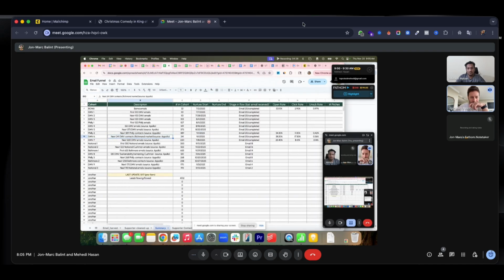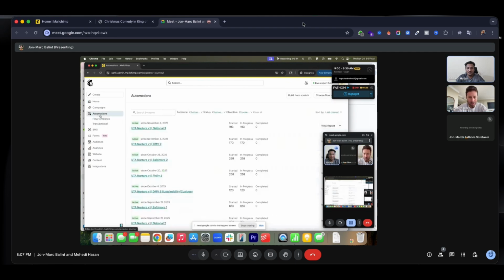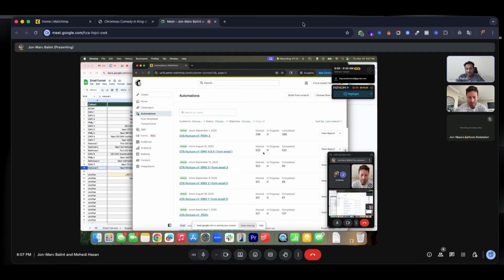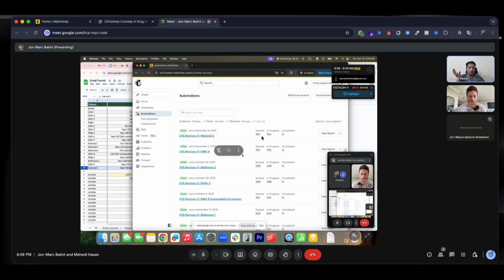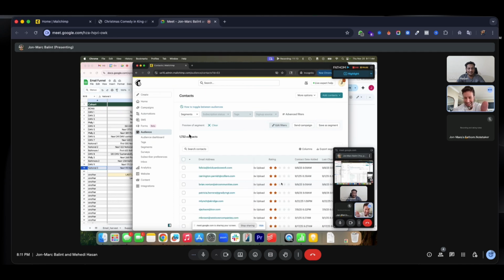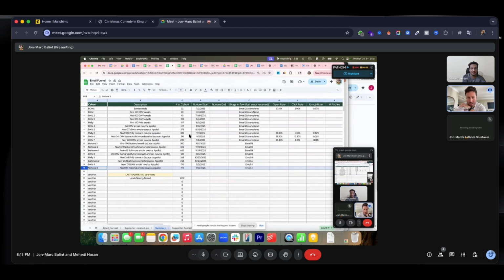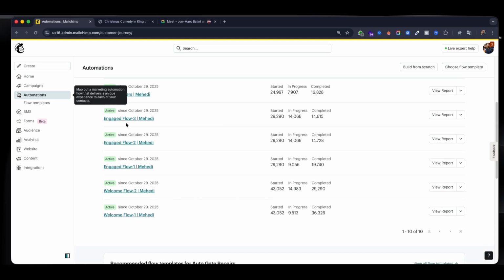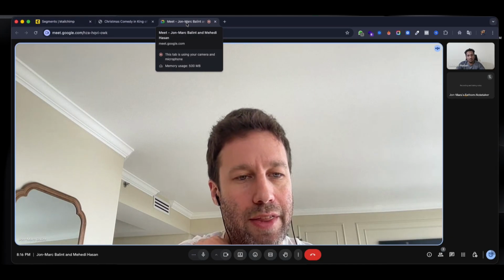Mailchimp Data Export Hack: How to Find Your Most Engaged Leads | Learn With Mehedi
💬 Mailchimp’s reporting was blocking this client from identifying their most engaged leads—here’s how we fixed it!

In this video, you’ll see a real client meeting where we tackle a common Mailchimp limitation:

❌ The Problem: A 20-email automation with 50%+ open rates, but no way to export engagement data (total opens/clicks per contact) to segment the top 25% for an advanced nurture sequence.
✅ The Solution: A one-time data export workaround to manually sort and segment high-value leads.

As a Top Rated Email Marketing Specialist, I’ll show you:
✔ Why Mailchimp’s native reporting fails for advanced segmentation
✔ Two potential solutions (and why the client chose the export method)
✔ Step-by-step process to extract engagement data (opens/clicks per contact)
✔ How to manually sort and segment the top 25% of leads
✔ The exact proposal I sent the client (pricing, scope, and deliverables)

This is perfect for you if:
✅ You’re frustrated by Mailchimp’s reporting limitations
✅ You need to identify and nurture your most engaged leads
✅ You want a simple, budget-friendly workaround (no platform migration needed)

Questions, comments? Post below!